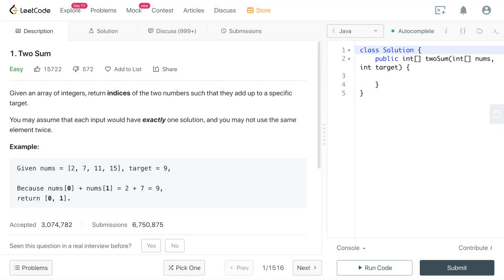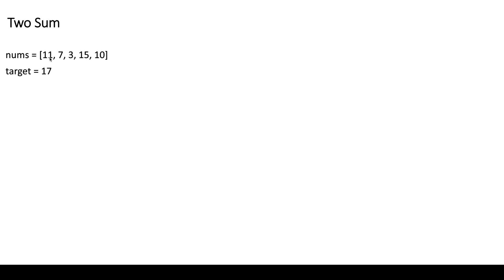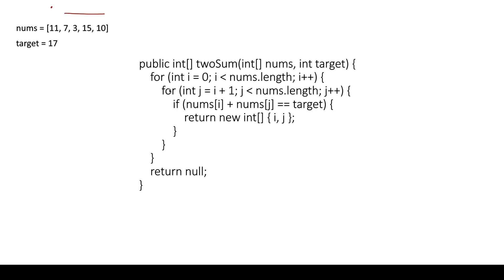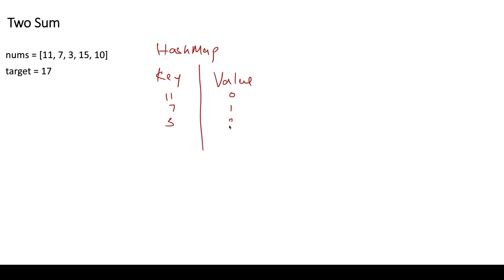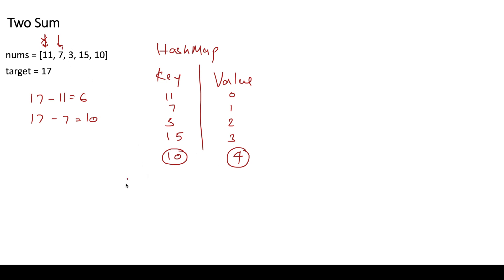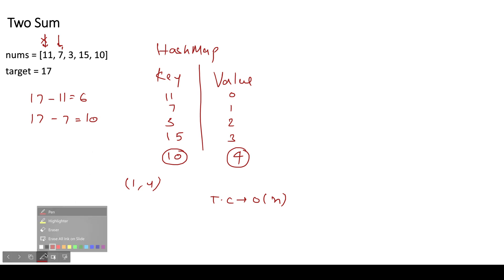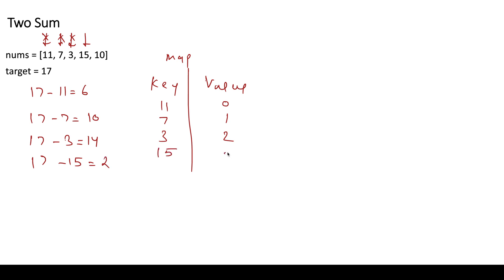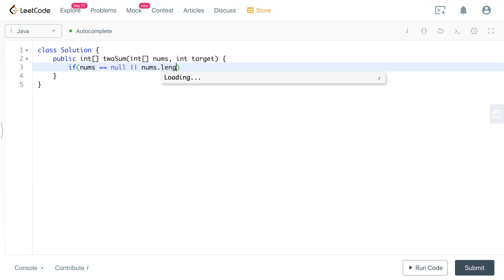Two Sum | two sum leetcode | leetcode 1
**Complexity Analysis**
Time complexity: O(n) where n is the size of the array